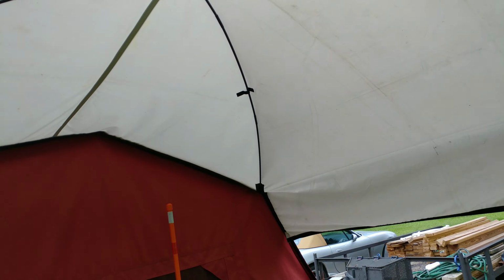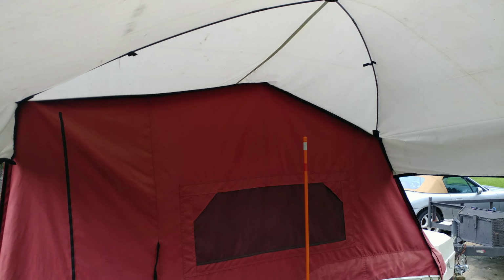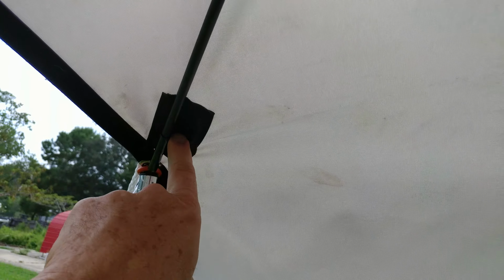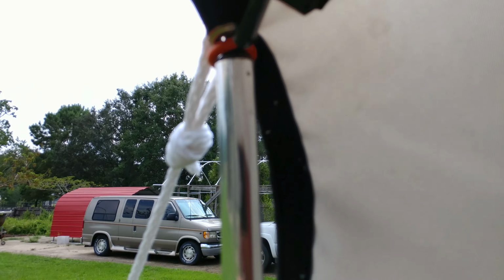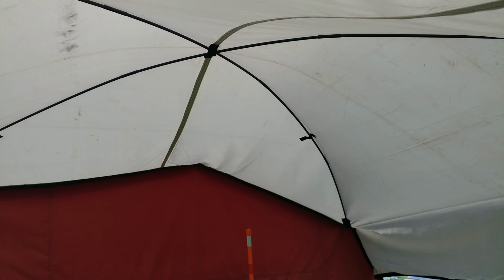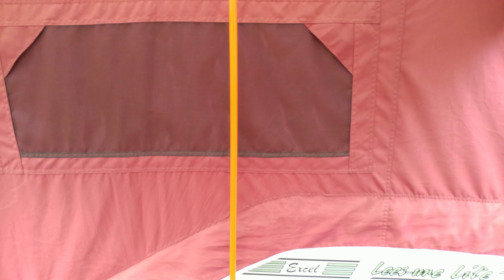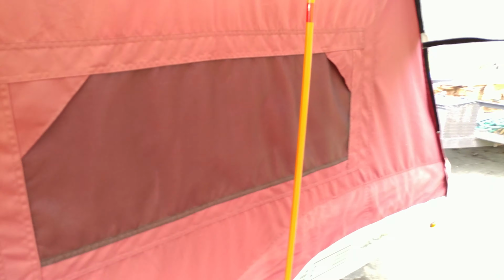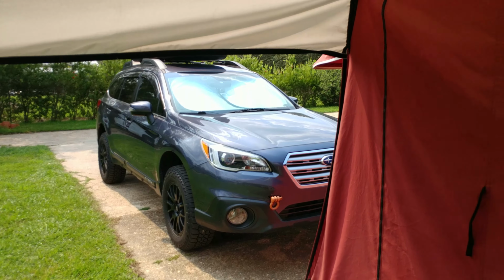Lees-ure Lite Tent Camper Modifications: Awning Support and Marker Poles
UPDATE 11/08/21:   I have now replaced the elbow with with a 3/4 x 3/4 slip fitting with a 3/4 to 1/2" reducer and then the 1/2" orange pvc pipe.  This is much stronger than the threaded fitting.  We did a 2,500 mile trip in September with no failures.  I also shortened the orange pipe to 40" to reduce the wind load.  This fitting is shown starting around 3:30.

This is a short, unedited video showing two mods I have made to our Lees-ure Lite camper.